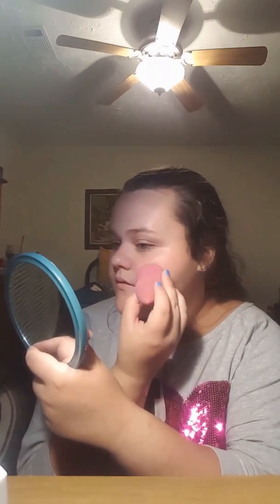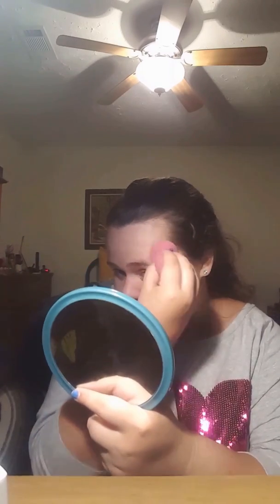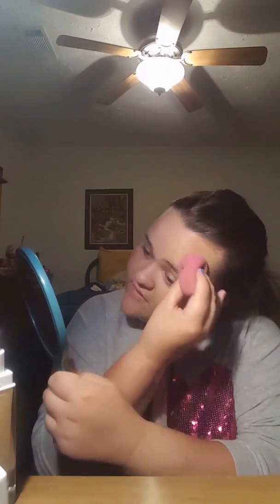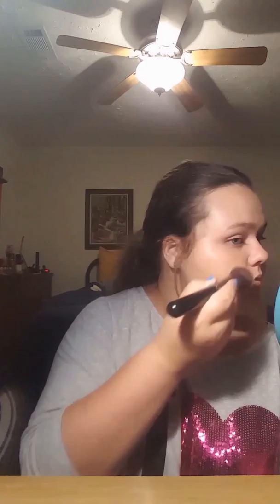Drugstore foundation demo, review and wear test :)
Hey y'all! :) Hope you like this drugstore foundation demo, review and wear test on the Maybelline Super Stay Full Coverage, 24 Hour Foundation! This foundation claims to be matte, full coverage, long wearing and breathable to wear. Let's see if that's true!